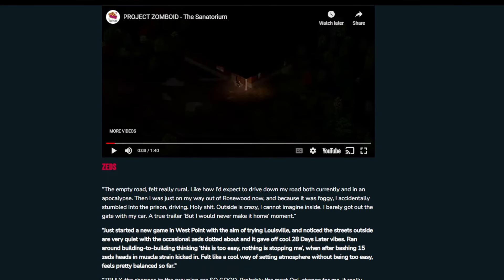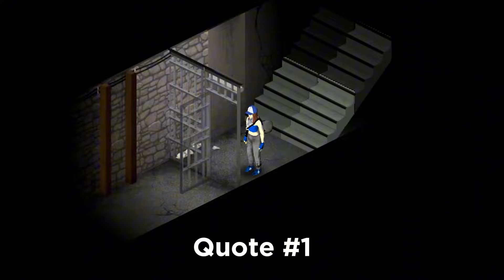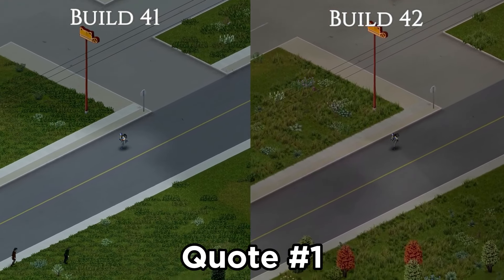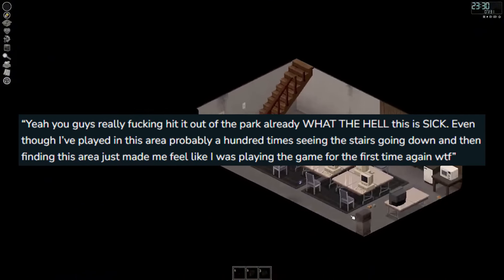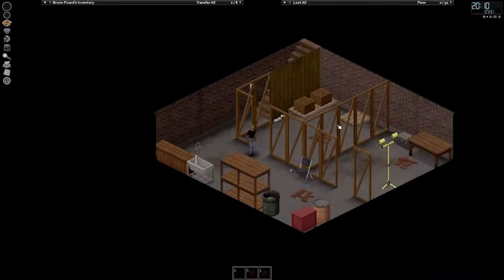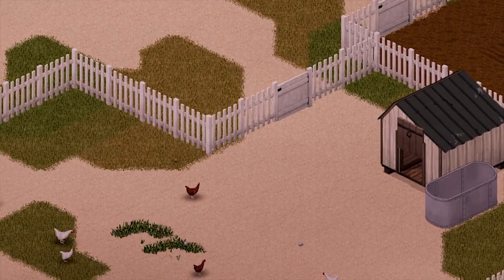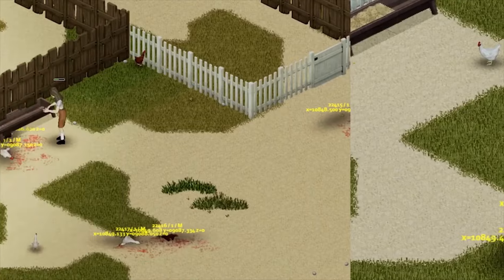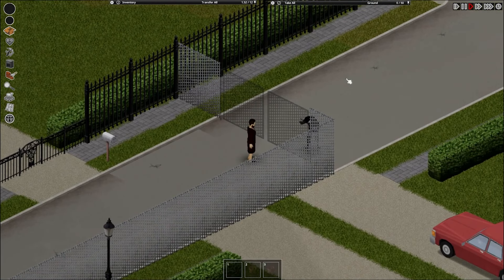People Are FINALLY Getting Their Hands On Build 42!! - Project Zomboid Thursdoid Dev Blog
In this months Thursdoid Dev Blog, we hear from the first external testers of build 42 and their opinions on it thus far.

Equipment:
Monitor (main) - ASUS TUF Gaming 24" Curved
Monitor (secondary) - HP 24yh 23.8"
PC Specs:
RAM - 4x G.SKILL Trident Z 8GB
Motherboard - MSI MPG B550 Gaming Plus
HDD - WD Blue 1TB
SSD - WD Blue 1TB